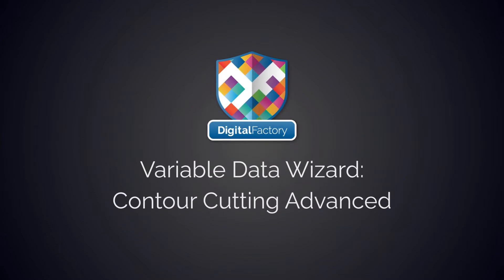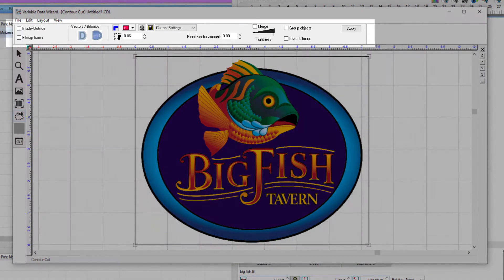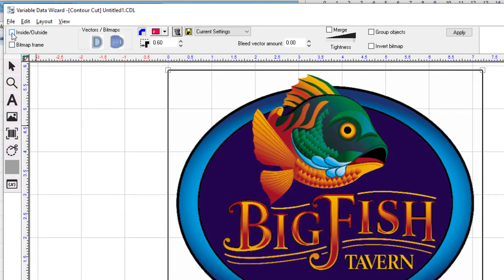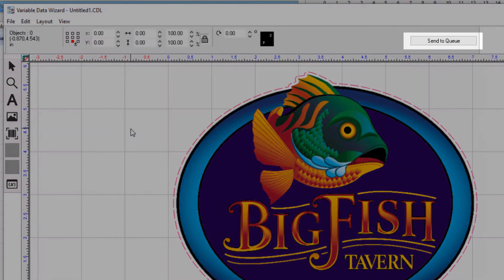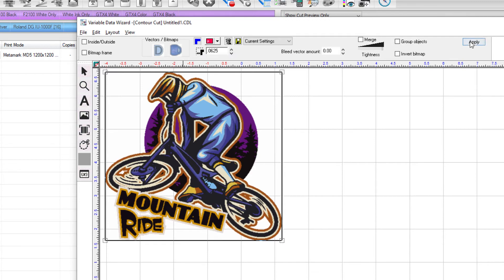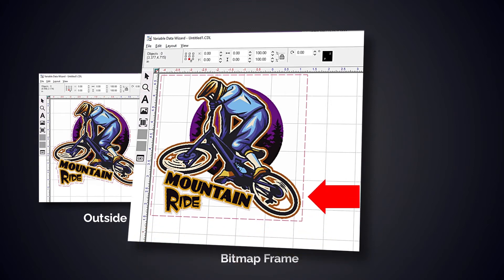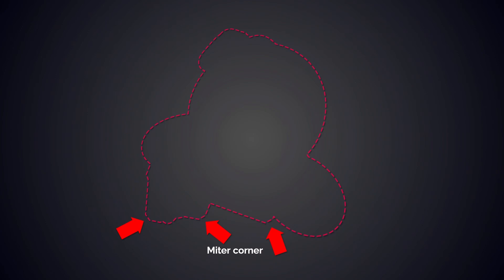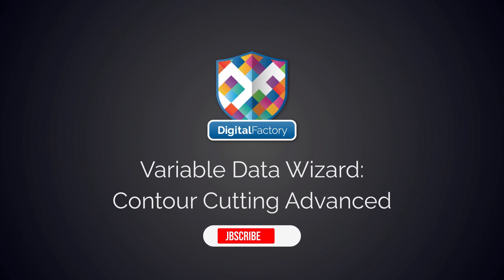Advanced Features Of Contour Cutting In The Variable Data Wizard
we take a look at some more advanced features for contour cutting in the variable data wizard!